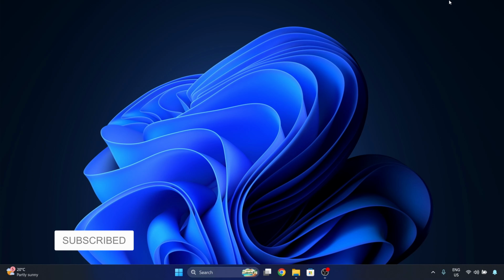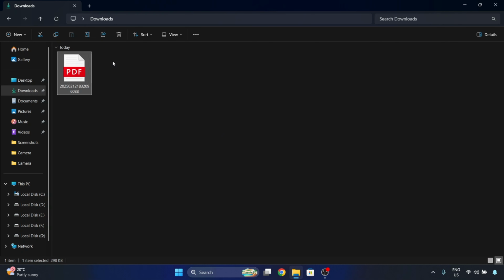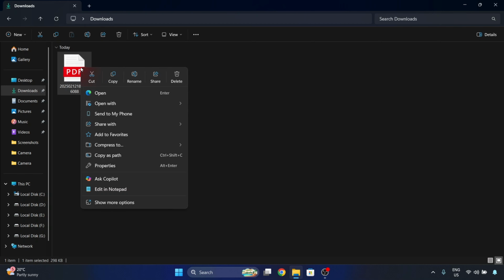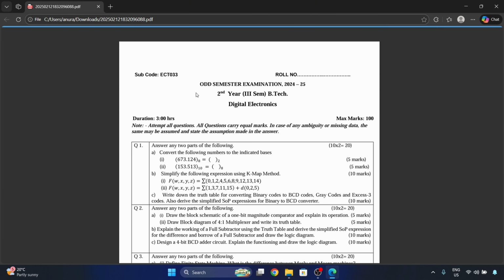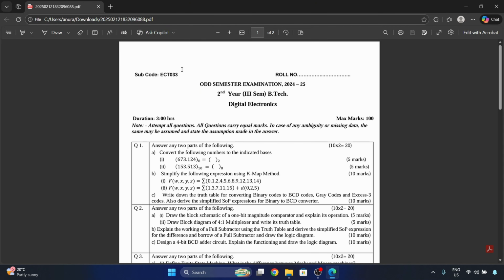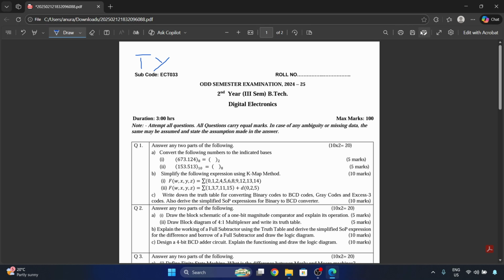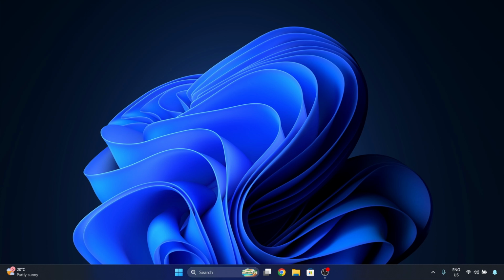How to Enable Edge’s PDF Editor for Annotating Documents